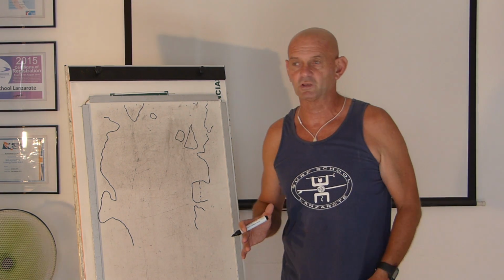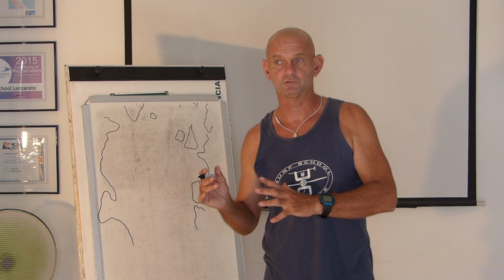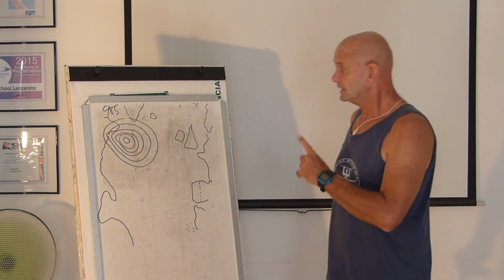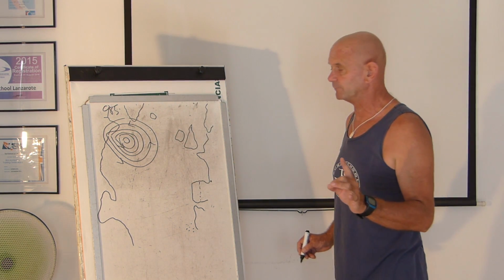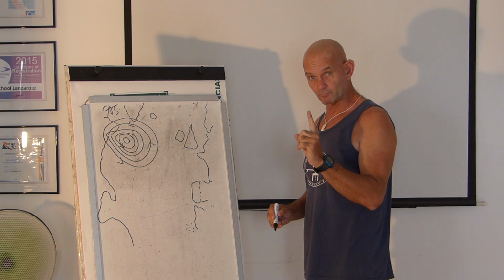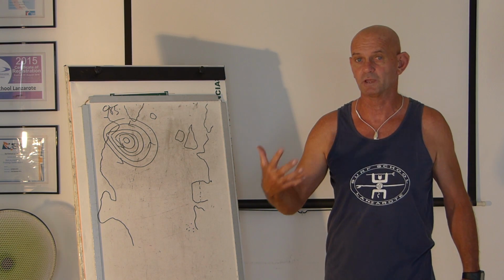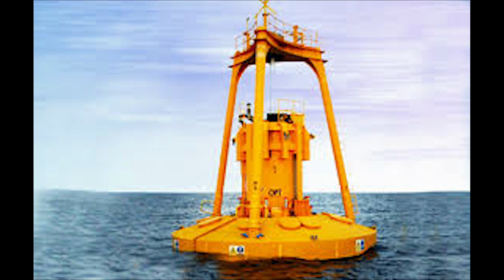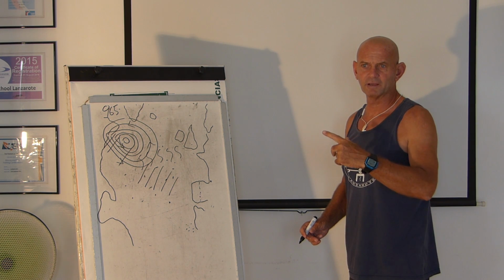Surf Insight : Understanding wave period, weather charts and wave prediction.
Knowing the weather and how to predict waves is such a vital part of surfing . This lecture will give you a simple but important idea of how to match the surf prediction sites with the synoptic chart  and really knowing what wave period is. Please check out the description below to find out more about what we do.

We can always use web cams and of course the sites like magicseaweed and surfline and windguru but adding good background knowledge to this sites will make all the difference.

Our clients Trip Advisor reviews for Surf School Lanzarote and our Surf School Sri Lanka show the level of excellence we've achieved at both schools.

Please like and follow our Facebook pages for Lanzarote and Sri Lanka

The very best of surf coaching is waiting for you!